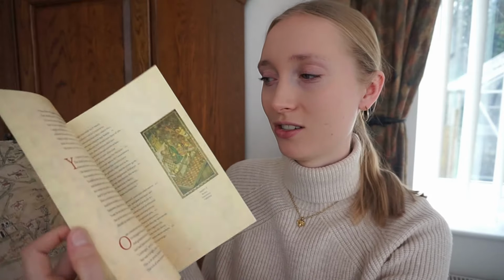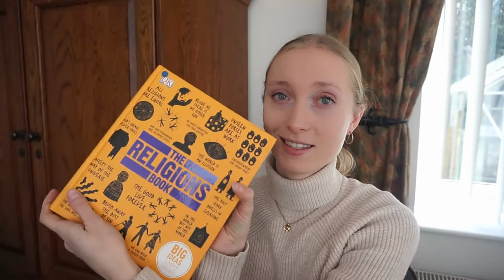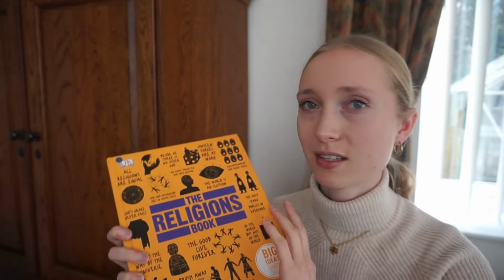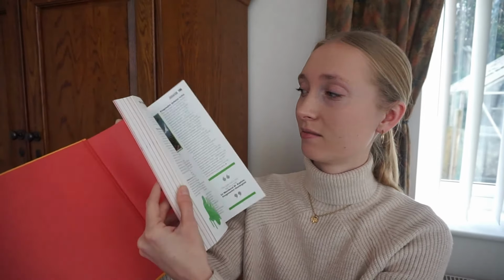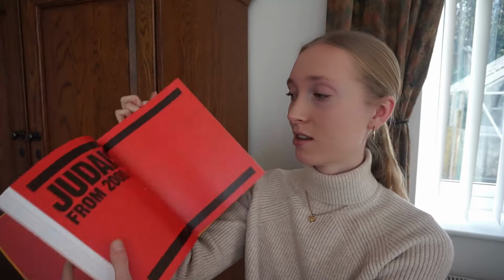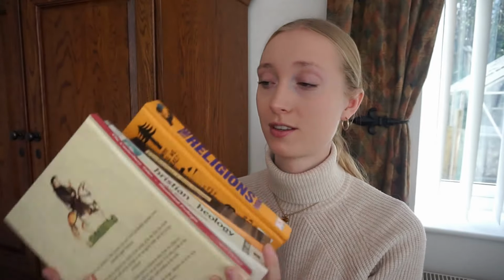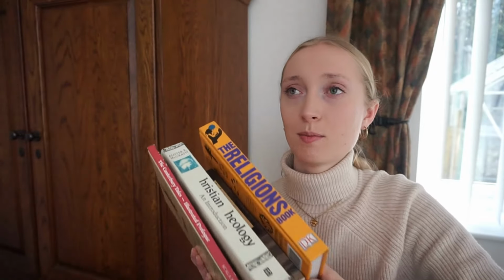Thrifting at a Book Emporium!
Join me on a visit to Alsager Book Emporium and its extensive theology section!